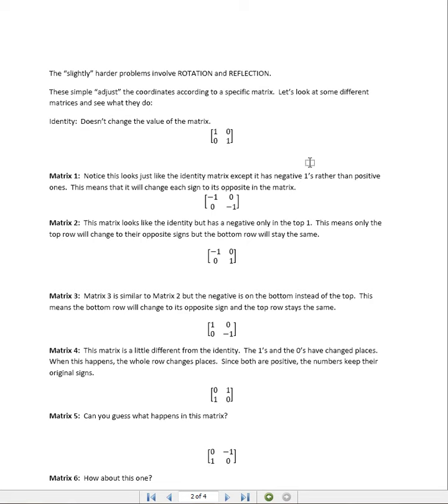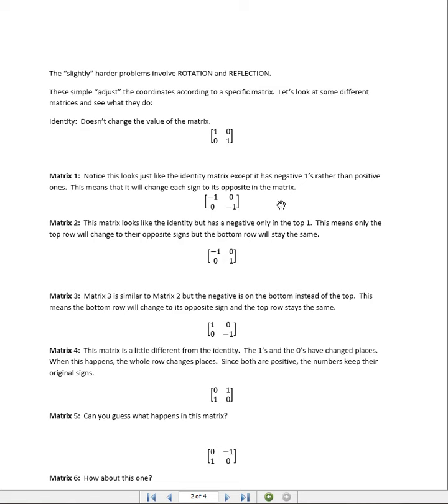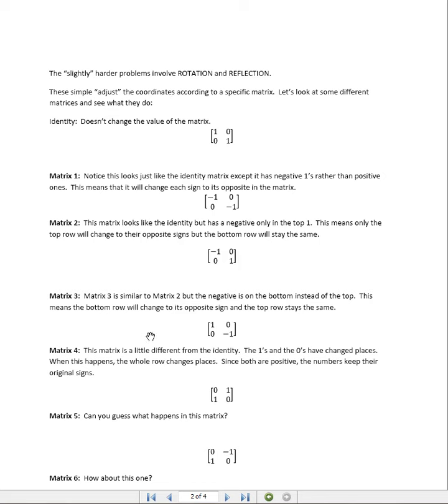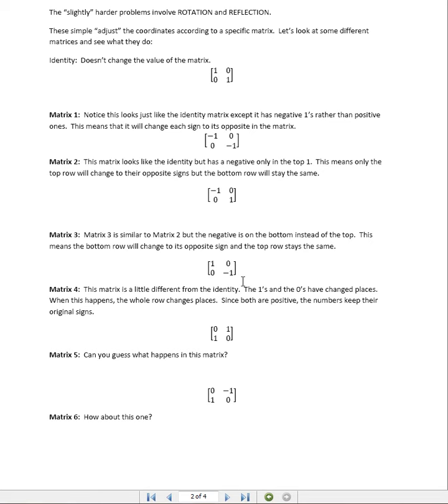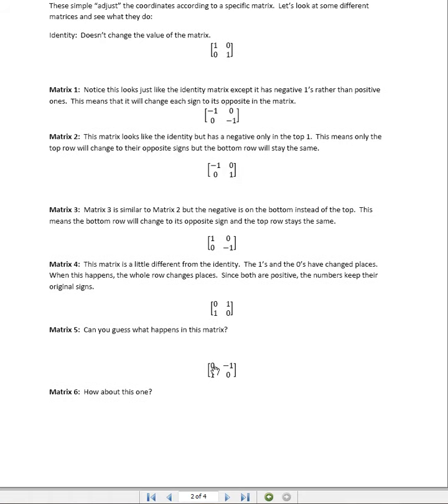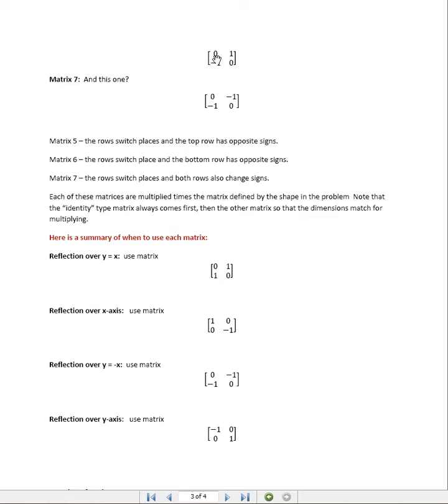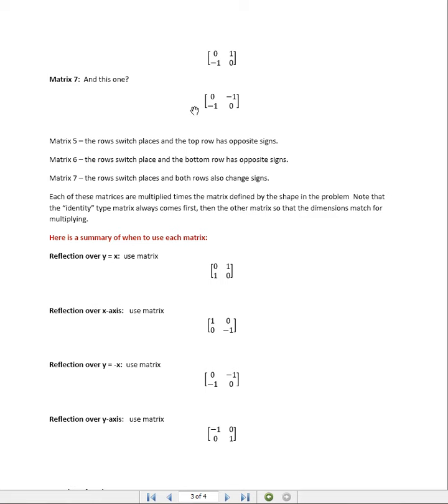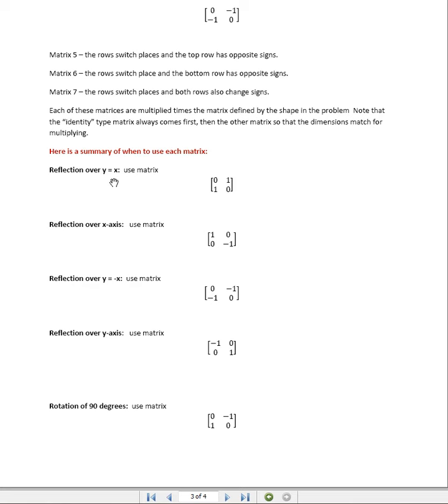Geometry transformations translations reflections rotations using matrices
Part 2 of our lesson on Geometry transformations using matrices including rotations and reflections.   The full written document can be found on our